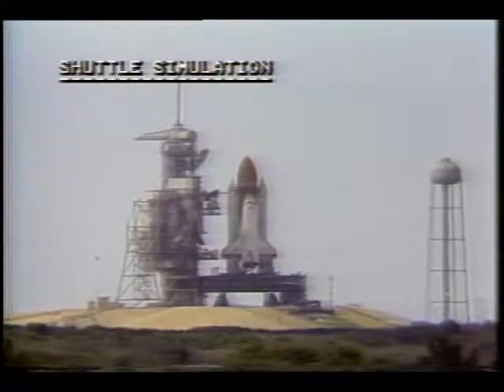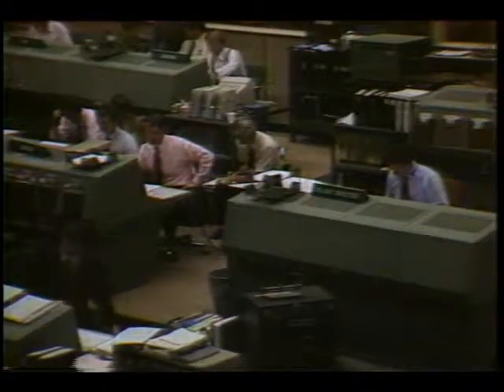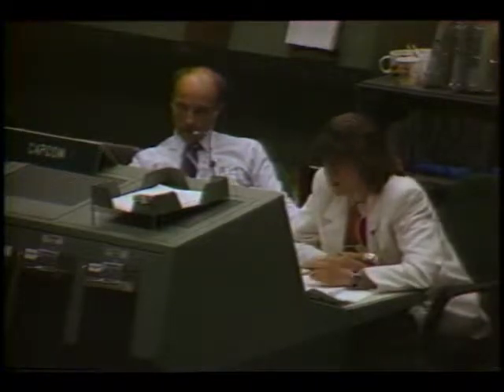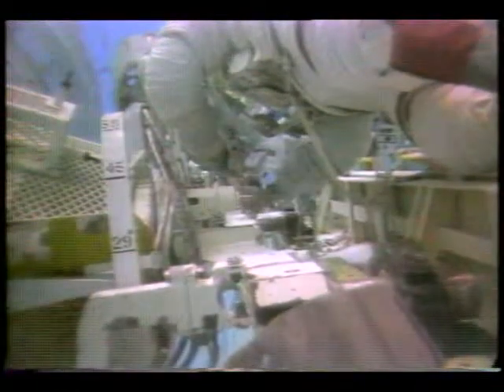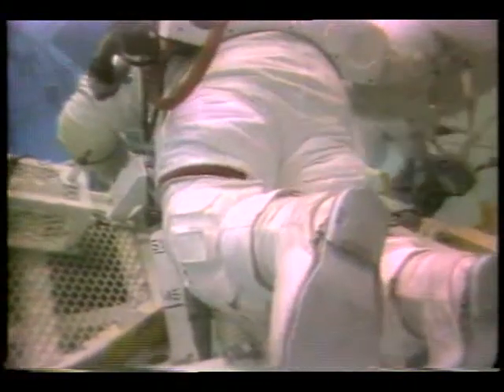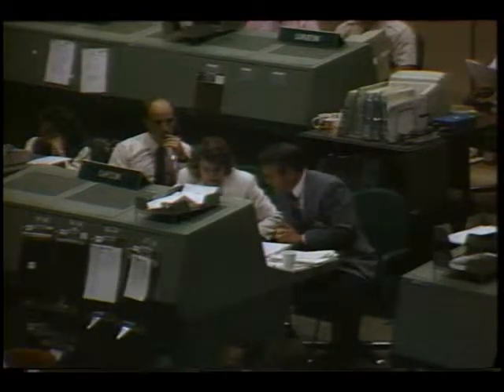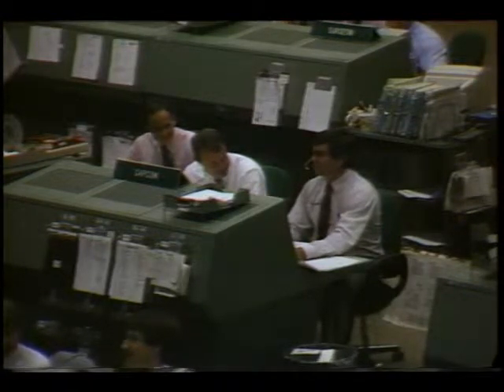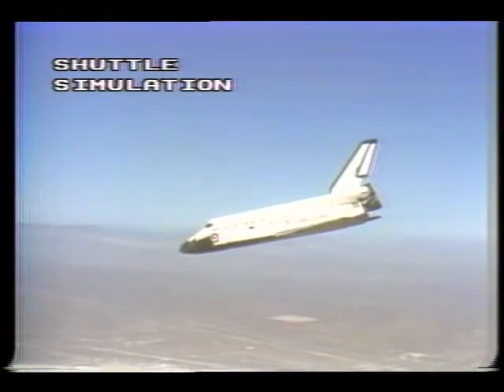The 61-M(T) Long Duration Simulation Video Highlights. April 28, 29, 30, 1987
This video shows the crew on the middeck mockup during the long duration sim. The video also shows the FCR during the sim.